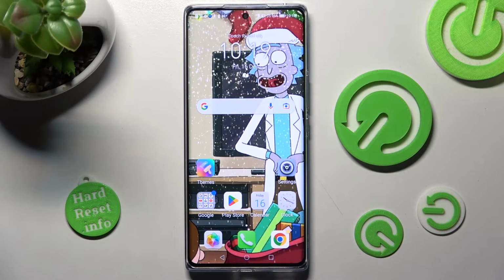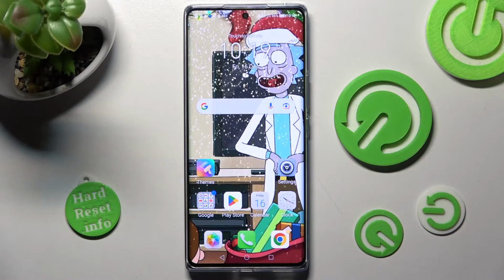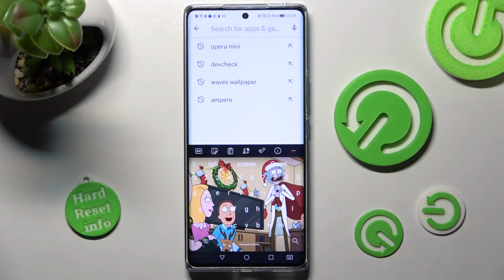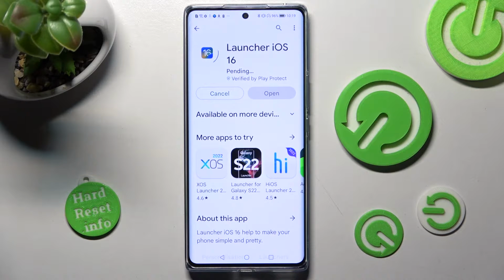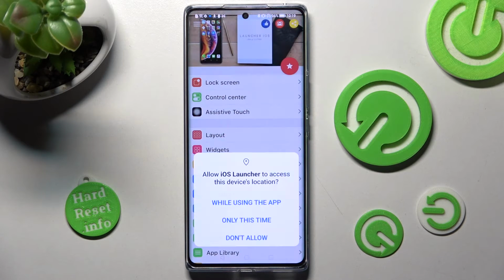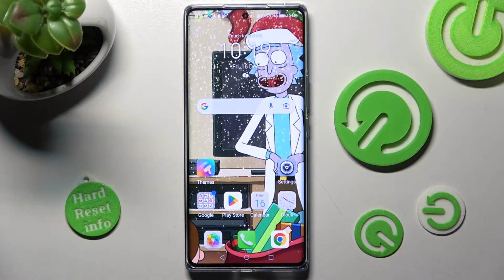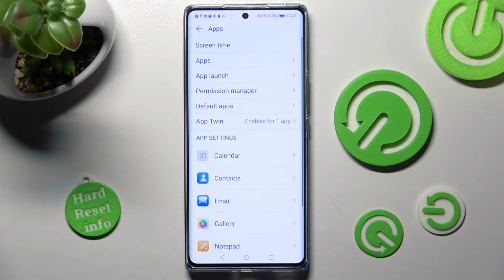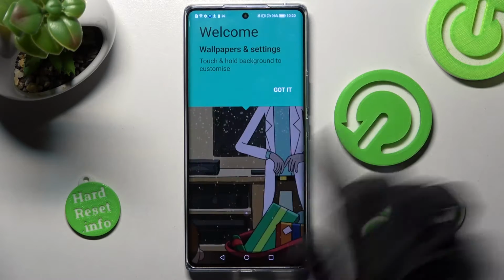How to Download and Apply iOS Launcher on HONOR 70? - Set Apple Layout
Learn more about HONOR 70

Do you know that you can download the iOS launcher on your HONOR 70 and set the iPhone's interface on your Android device? We will show you how you can download the iOS launcher on your HONOR 70, and how to set it as your default launcher. Once it has been installed, all icons, wallpapers, and themes will be automatically changed. If you want more inspiration, visit our Hardreset.info YouTube channel, where our team has created a series of tutorials that you can watch.

How to Get an iOS Launcher on HONOR 70?
How to apply iOS Launcher in HONOR 70?
How to install iOS Launcher in HONOR 70?
How to apply Apple Layout in HONOR 70?